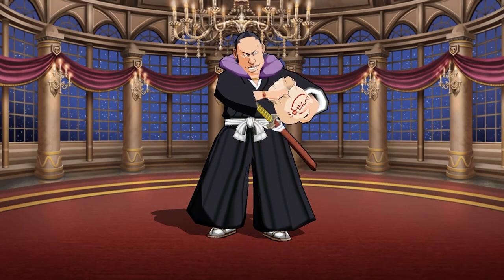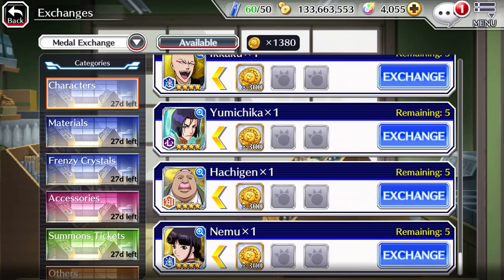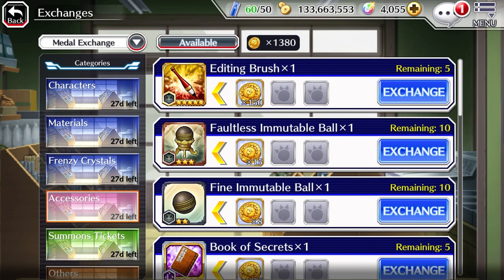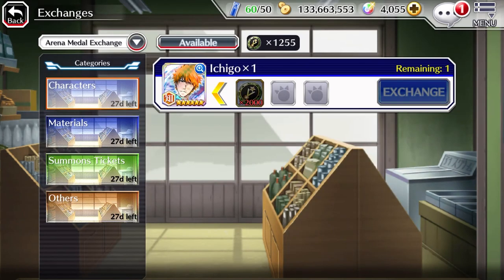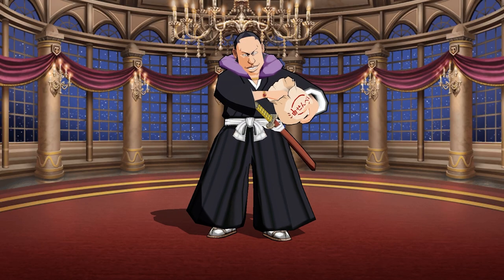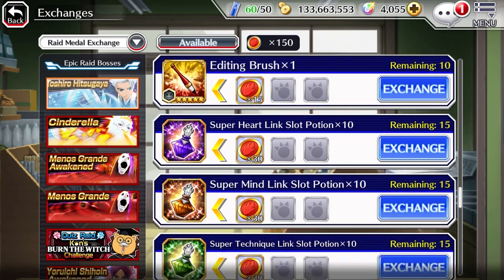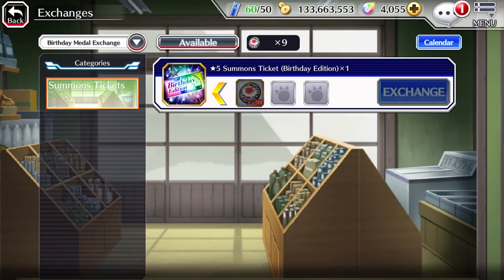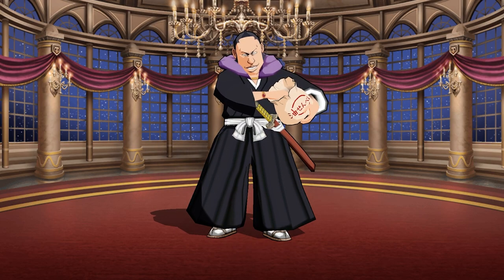STOP WASTING YOUR MEDALS! The Exchange Shop Guide for Bleach Brave Souls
Get the most out of your Exchange Medals!
Following this Guide will accelerate your Account's progress SIGNIFICANTLY.